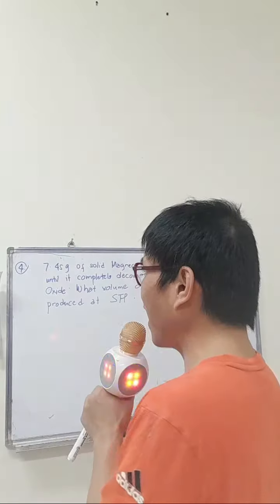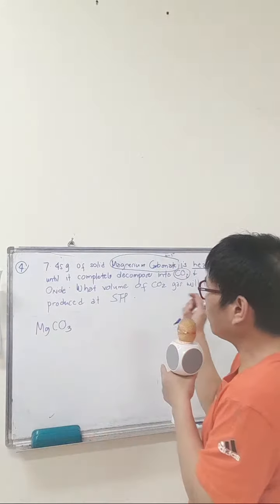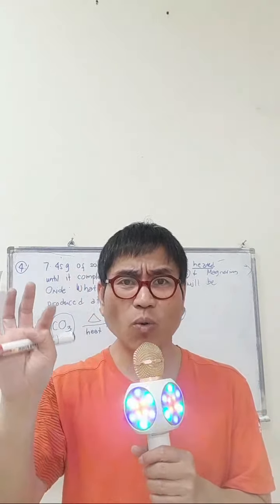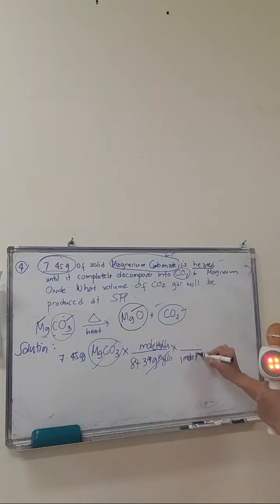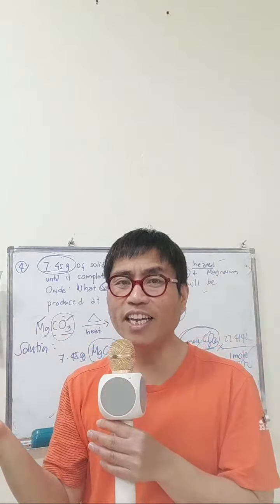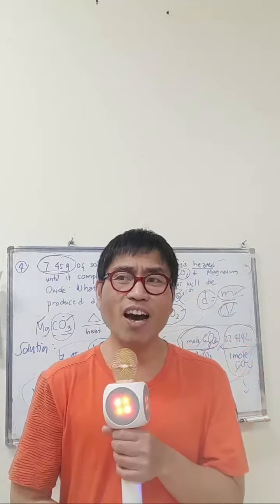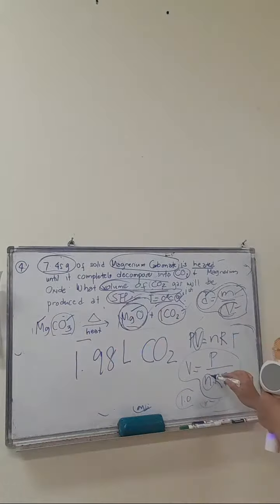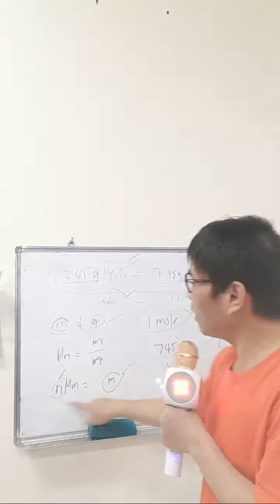Chemistry Gas Stoichiometry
Gas stoichiometry is a challenging topic in Chemistry.